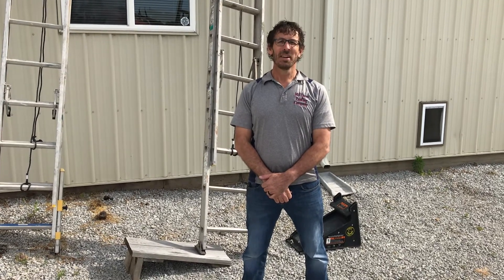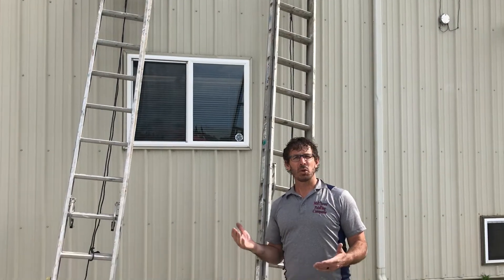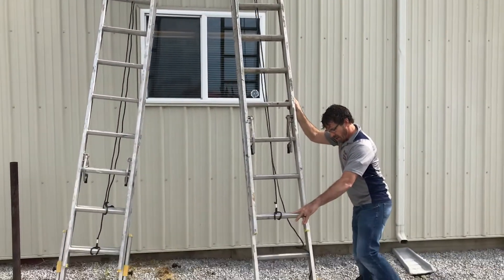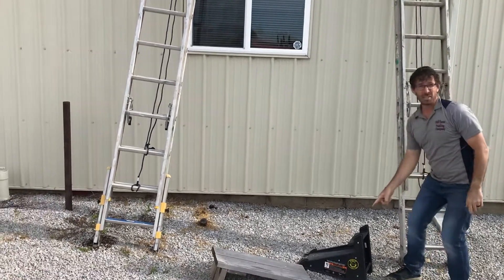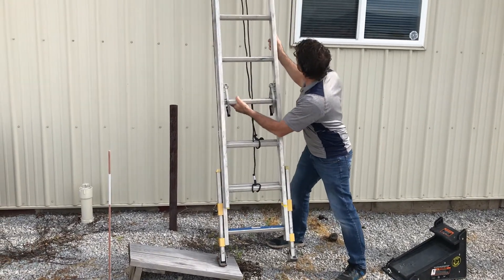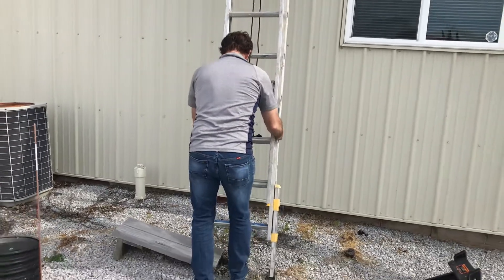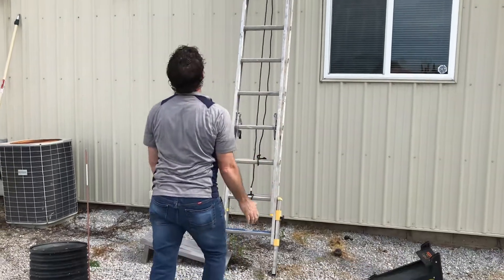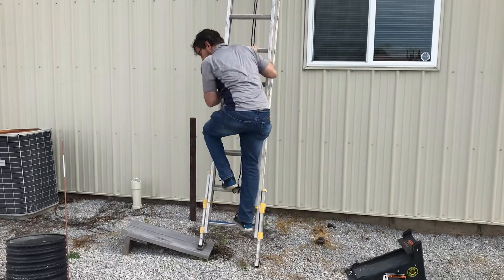Leveling Extension Ladders on Uneven ground- Serving the Warsaw, Goshen and Syracuse Indiana Areas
In this video, I create an uneven surface replicating uneven ground, then show you how to level two types of 24’ extension ladders, one by using the Pivot Ladder Tool on the ladder that has stationary feet and the other by using the built in leg leveling system that is attached to the bottom of the ladder.